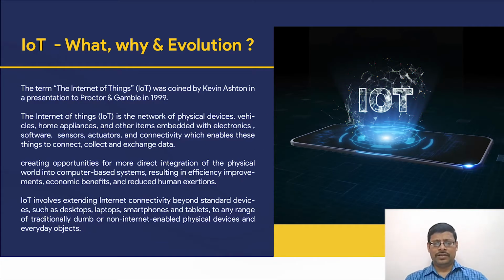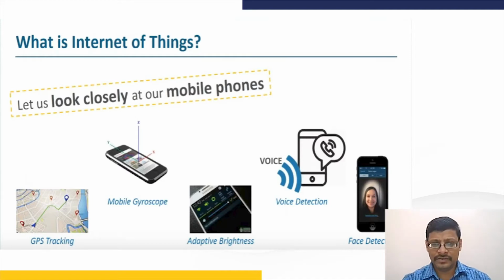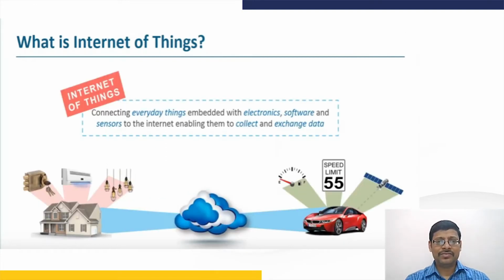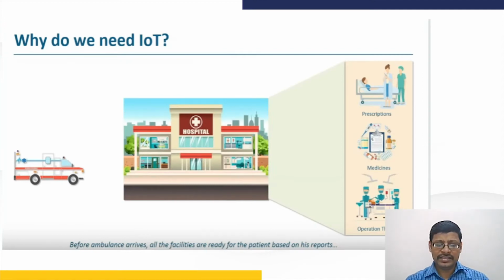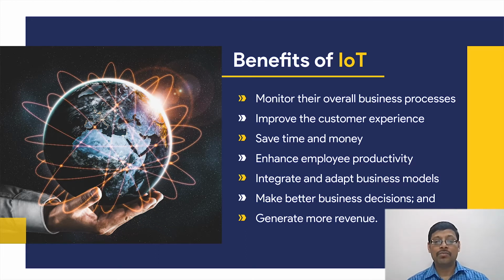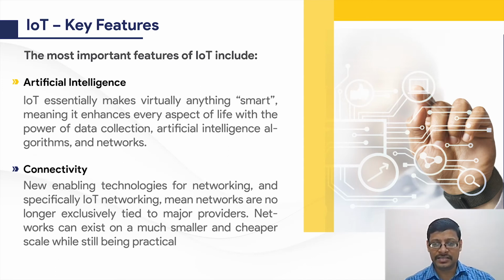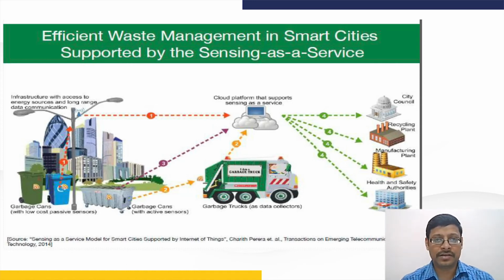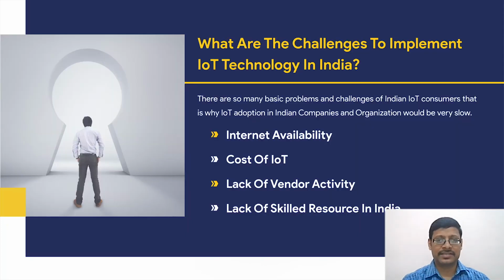Internet of Things and Internet of Everything | JAIN Online | Learning Series | It All Adds Up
In this JAIN Online video, you will learn about what is Internet of things, why we need Internet of things and how we are using IoT in our day-to-day life.

The topics covered in this video are:
00:37 - Introduction to IoT
02:43 - What is Internet of Things?
08:30 - Why do we need IoT?
10:08 - Benefits of IoT
12:30 - Key features of IoT
15:45 - Applications of IoT
20:25 - Area of oppertunities in IoT

JAIN Online offering First-class UGC Recognized Online Degree Programs from JAIN (Deemed-to-be-University), one of the Top University in India.

Online Learning is an ideal option to gear your career goals from your comfort zones without putting your future on hold! With Online learning growing as a popular choice since the past decade, JAIN (Deemed-to-be University) is running an extra mile to launch Jain Online to make education accessible to all. Fusing competent academic experts and digital innovators, Jain Online seeks to make individuals gain global insights to challenge real-world problems and develop global network to achieve long-term career goals.

First University in India offers more than 60+ On-Demand Degree Programs for both Undergraduate and Postgraduate level Learners. Choose from wide range of Specializations that suits your career best.

JAIN Online Advantage
1. UGC Recognized Online Degree Programs
2. NAAC A Graded University with Graded Autonomy
3. Top Ranked University in India – NIRF & QS World Rankings
4. Tailored Programs – 60+ Specializations
5. A Wide Range of Cross Functional and Open Elective Courses
6. Collaborations with Global Professional Bodies
7. Learning Hours at par with On-Campus Programs
8. Global Faculty
9. Learn Anytime, Anywhere and on Any Device
10. Live Online Sessions
11. Exhaustive Self-Learning Materials
12. Pre-Recorded Multimedia Lectures
13. Moderated Discussion Forums
14. Experiential Learning through Case Studies, Assignments and Projects
15. Access to 16000+ LinkedIn Learning Courses
16. Additional Live Sessions Imparting 25 Key Skills for Success
17. Innovative Learning Methodology with Cutting Edge Technology
18. Online Proctored Examinations
19. Personalized Support through Dedicated Program Managers
20. Diversity – Learners from 43+ Countries
21. Affordable Fees
22. Flexible Fee Payments
23. Loan Assistance
24. Career Advancement Services
25. 2000+ Global Hiring Partners
26. JGI Alumni Connect Services

Admissions are Open Now
Students, Working Professionals, Homemakers or anyone can apply